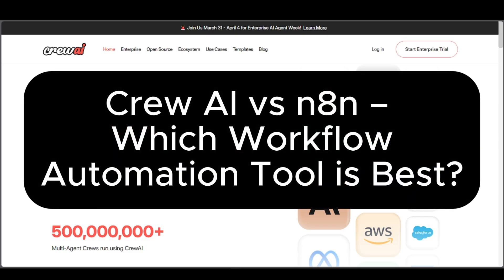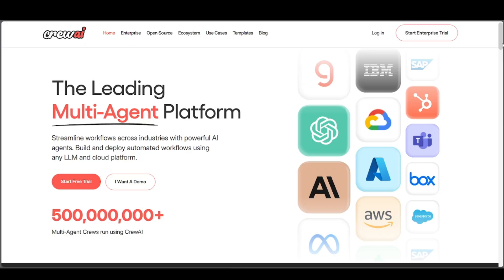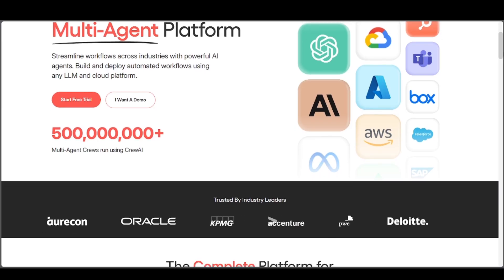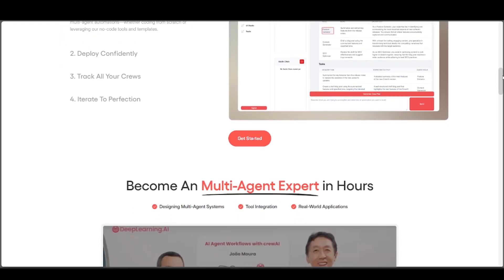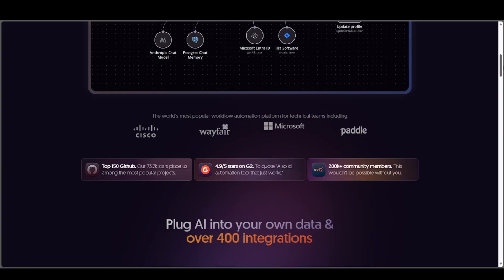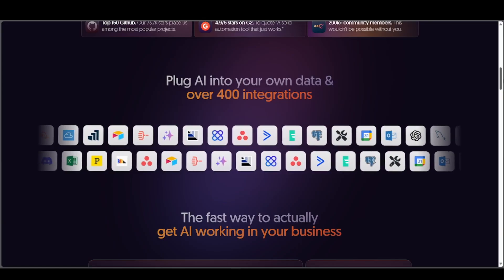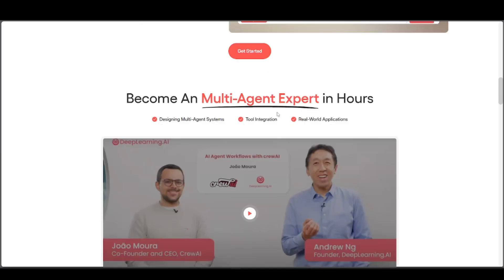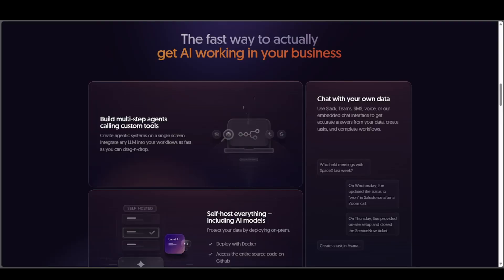Crew AI vs n8n – Which Workflow Automation Tool is Best?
In this video I show you Crew AI vs n8n – Which Workflow Automation Tool is Best?